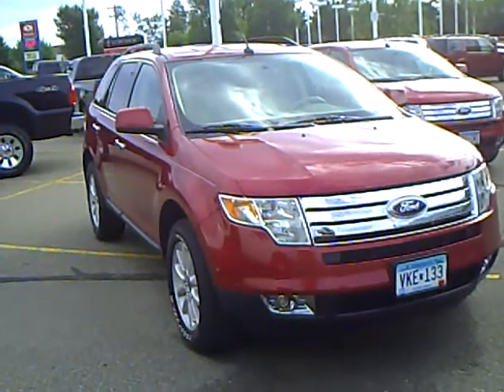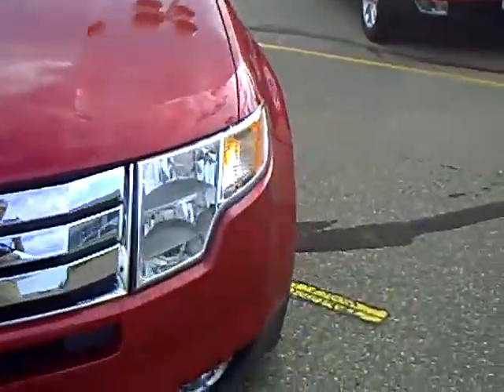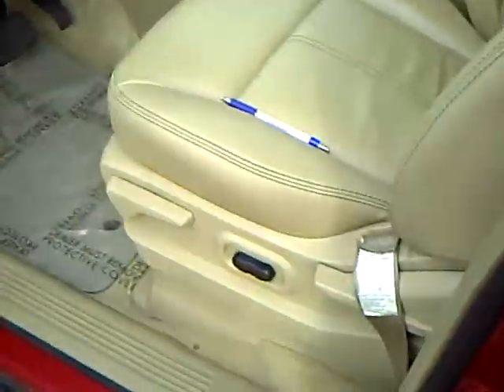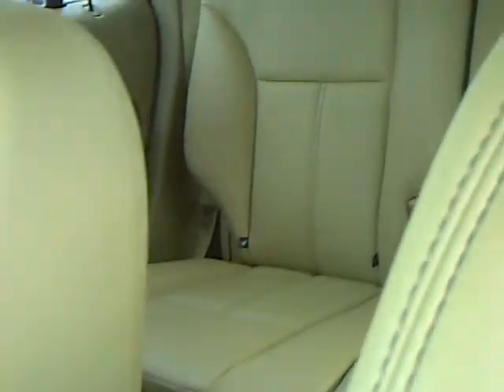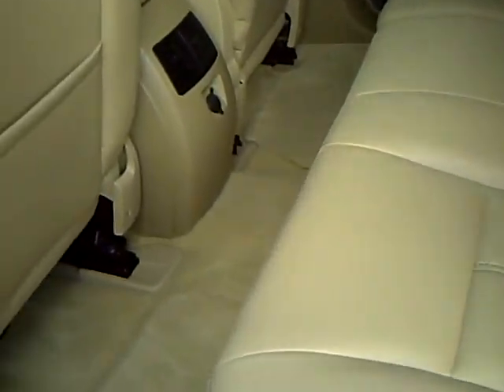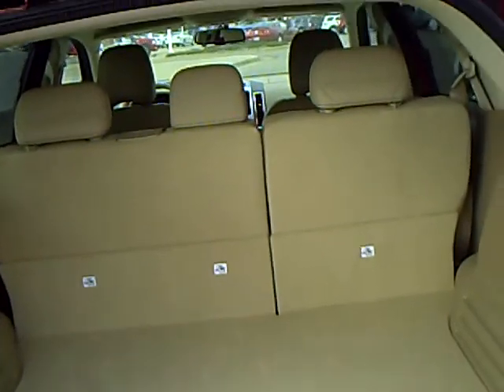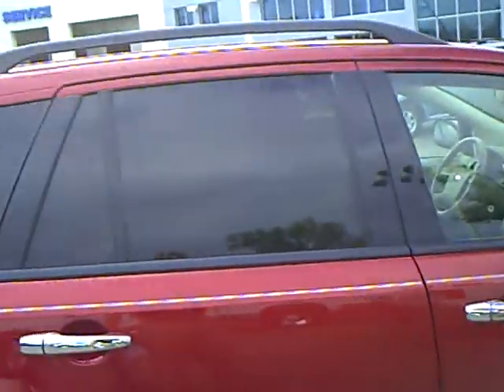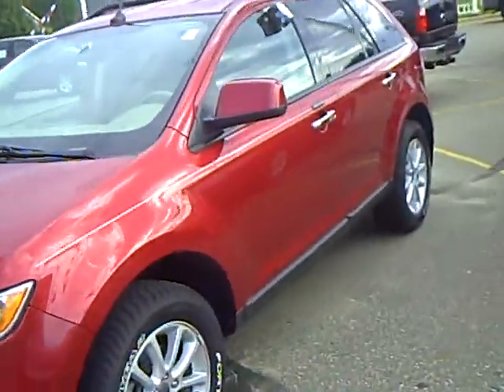2007 Ford Edge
Looking for Alexandria used cars, Grand Rapids used cars, Brainerd used cars, used trucks, new cars, or new trucks from one of the best Minnesota dealerships?  (Our customers literally come from all across the state- and other states too!)  Please give us a call to confirm availability for any vehicles you might find here.